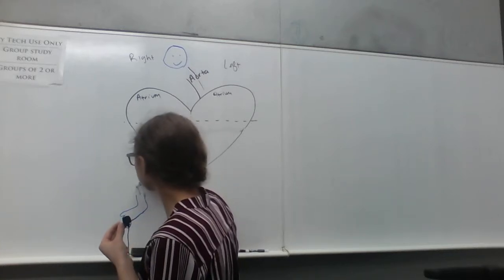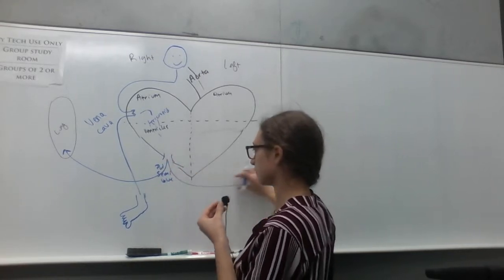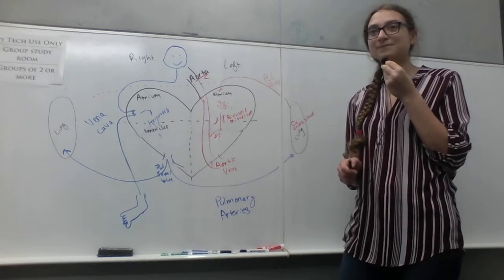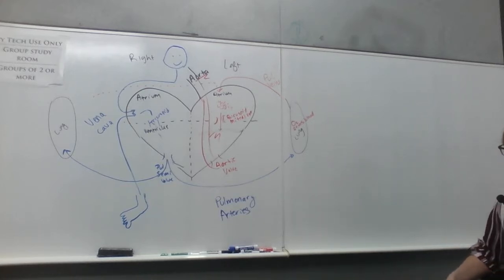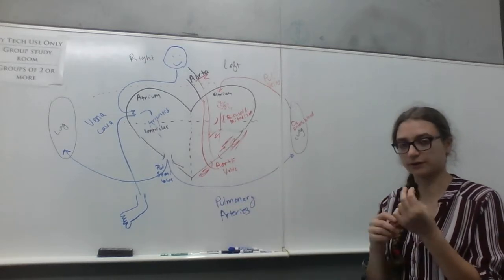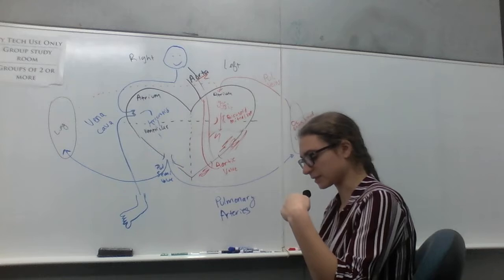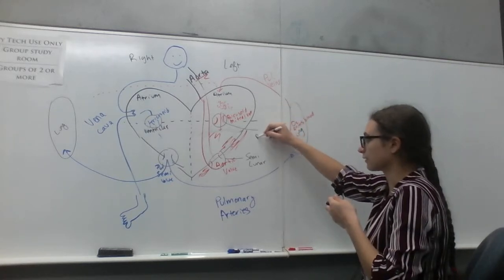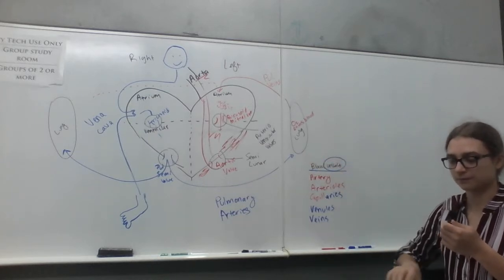Cardio Session pt 1-3 (S.I Program) Cardio Layers and Blood Flow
Anatomy 102 S.I program. Cardiac Worksheet #1. Press "CC" in the right bottom corner for subtitles Enjoy! What are the layers of the heart? How does blood flow through the heart? What is some cardiac anatomy?